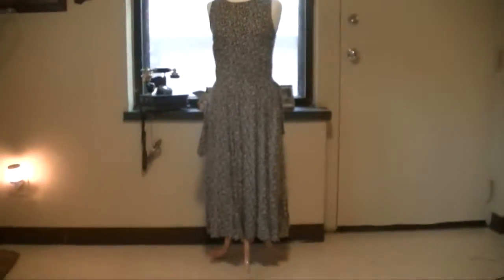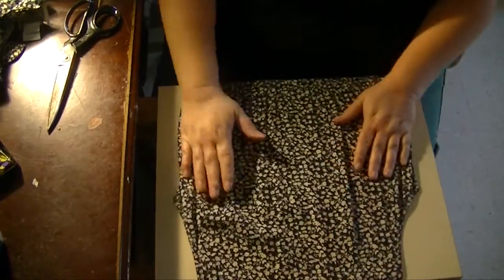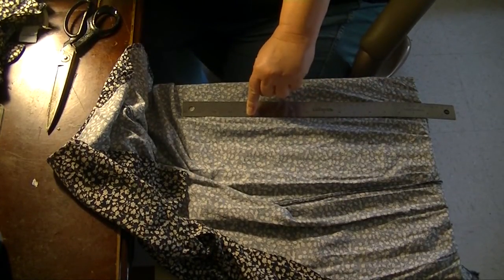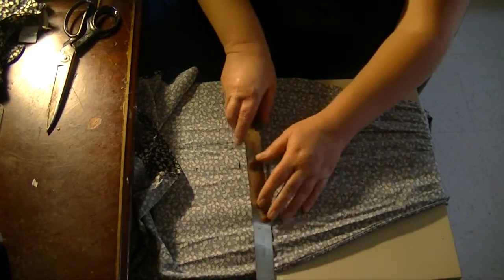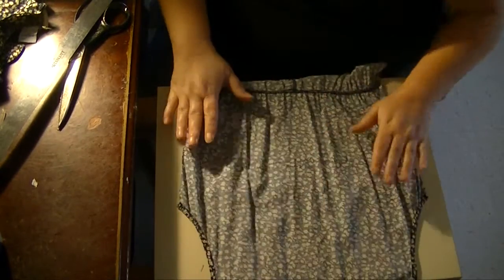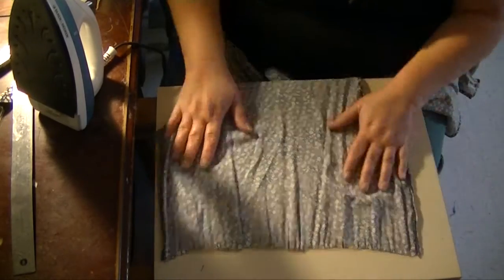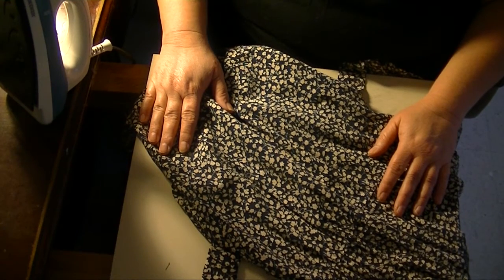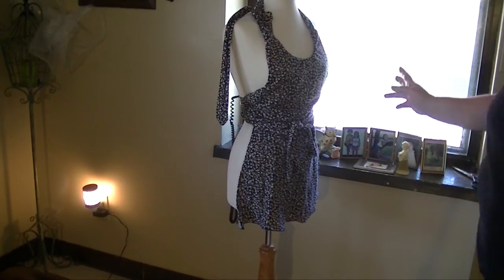From A Dress To An Apron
My first try at this, so I don't really want to call this one a tutorial, but it kinda...sorta...is a tutorial. I lost some of the audio in some of the clips and wasn't able to share those clips in the video. I'll be trying this one again soon.

(I created this video using my own videos and images.)